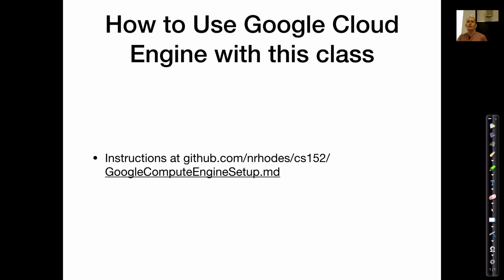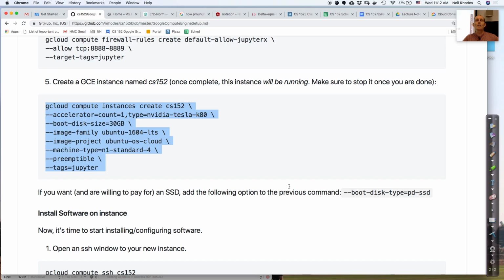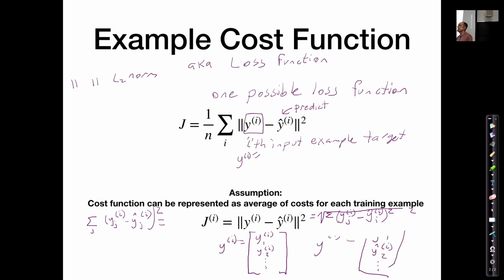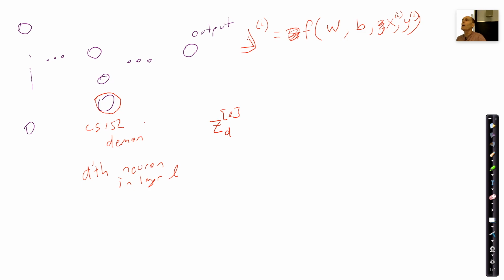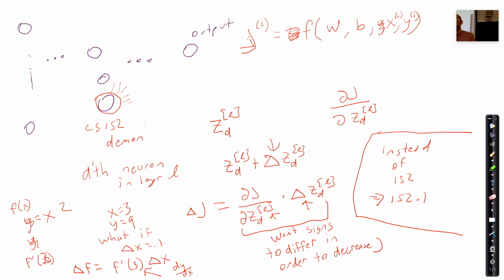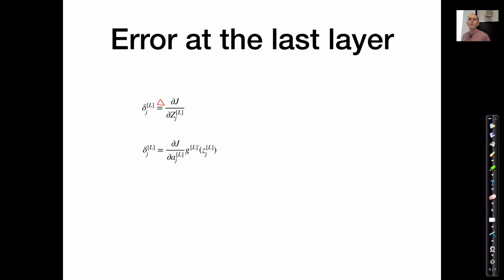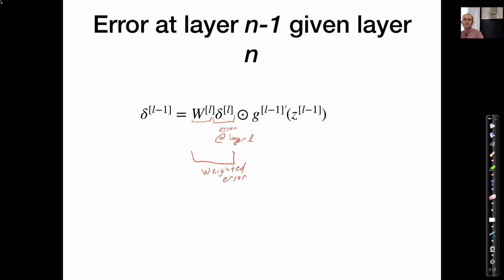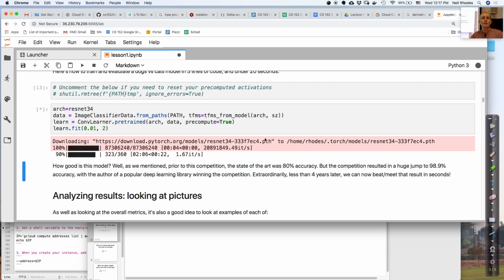CS 152—Lecture 05 (HMC Fall, 2018)